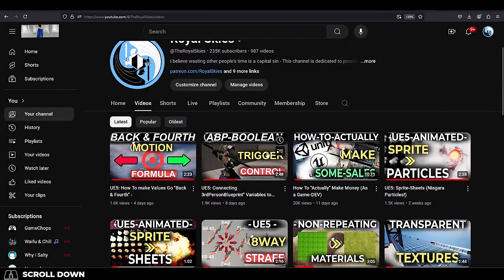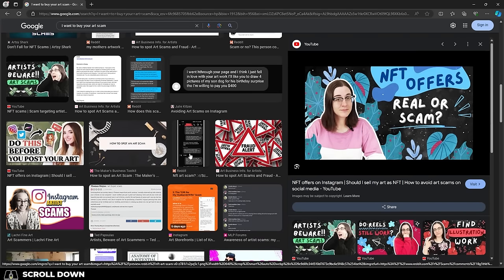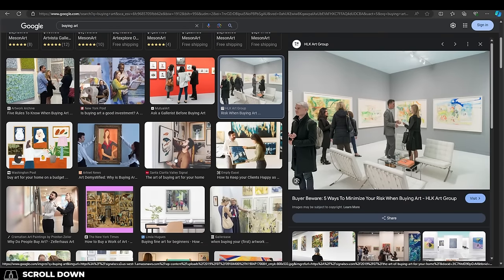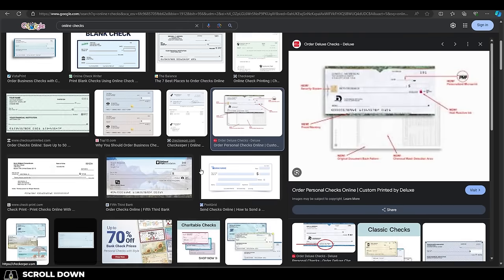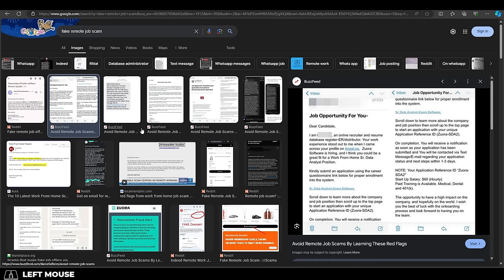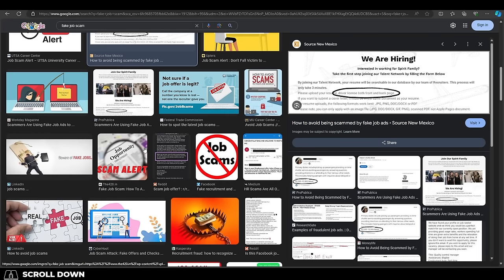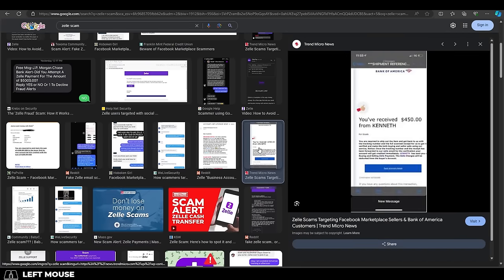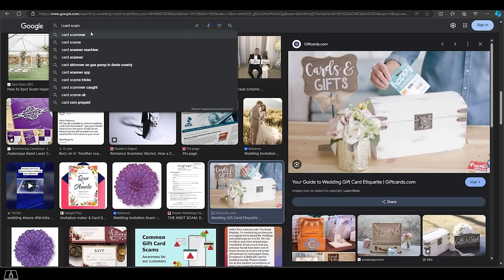Every Scam I Faced (As A FREELANCER)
I've never really talked about this before, but I think it's important  for you to know how freelance artists are being targeted -